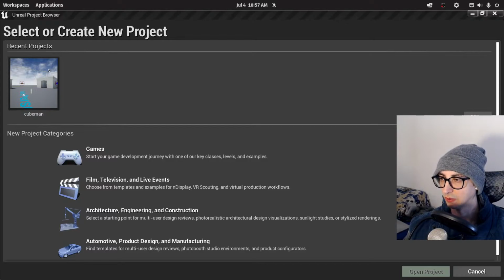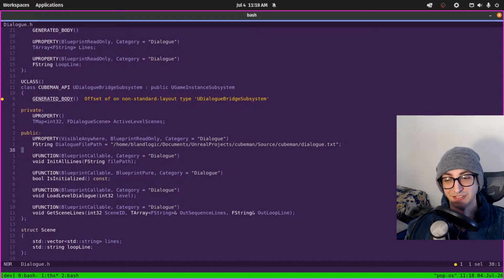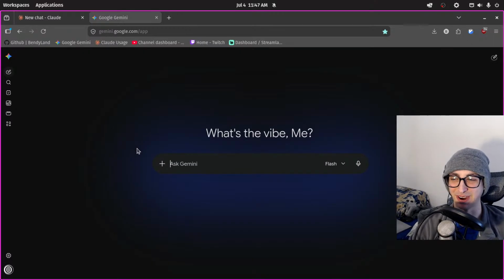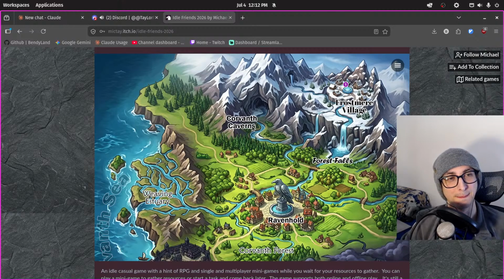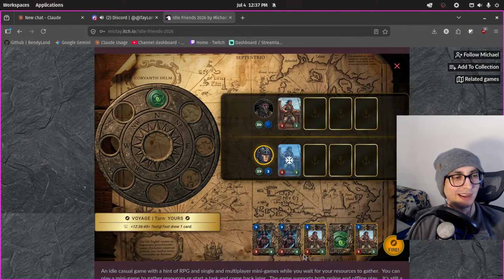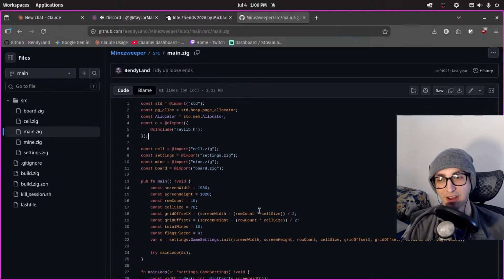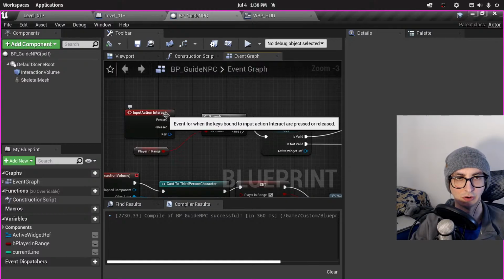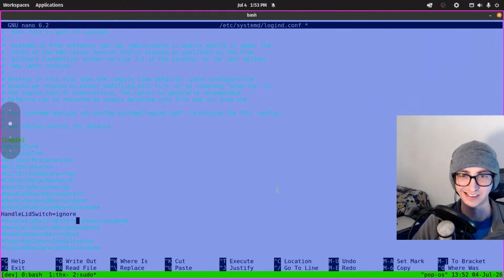Interactive Dialogue | Unreal on Linux Day 9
Learning the basics of game development by building a retro inspired adventure platformer in a source-built version of Unreal 4.27.2 on Pop!_OS 22.04. Streamed from a source-built version of OBS.